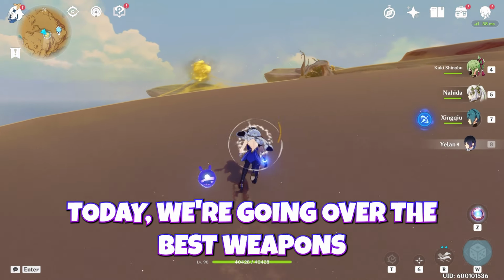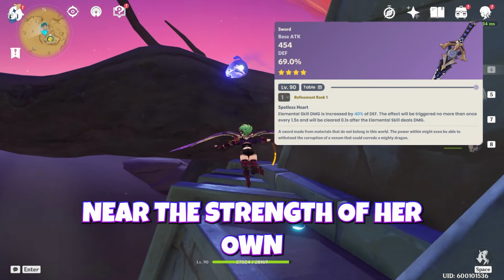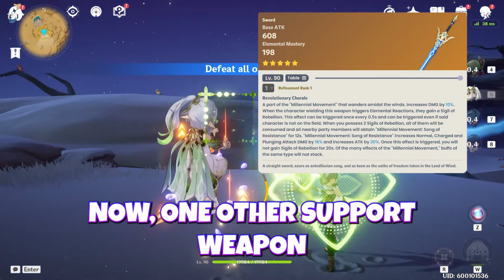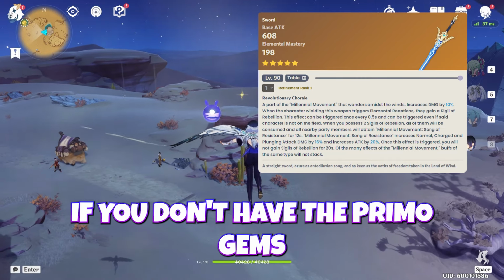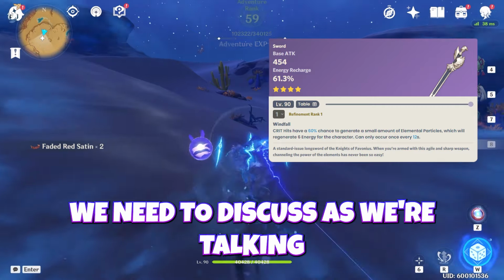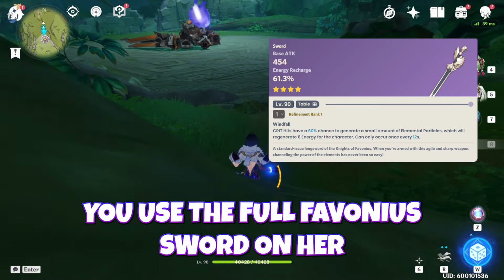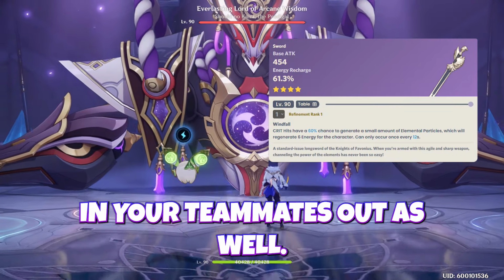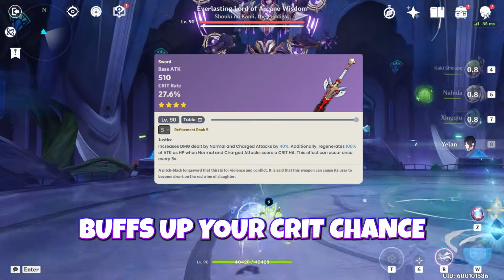BEST Xilonen Weapons ⏫️ Top Tier List F2P or P2W [Genshin Impact]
🗡️ Want to optimize Xilonen's damage output in Genshin Impact? Use this Xilonen Weapon Tier List to discover the best Xilonen weapons to wield for this hydro archon and dominate your battles. Our Xilonen Weapon Tier List breaks down the top weapon choices for maximizing her potential. Whether you're aiming for massive damage or supporting your team, we've got you covered. Unleash Xilonen's true power with the perfect weapon!